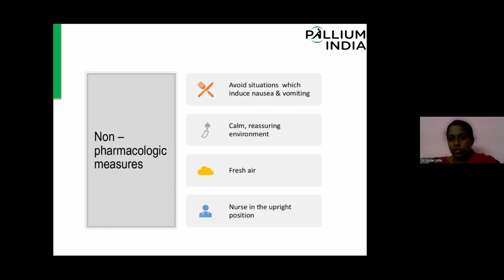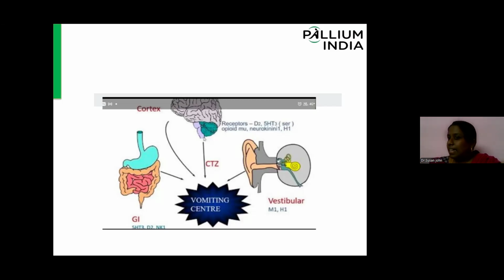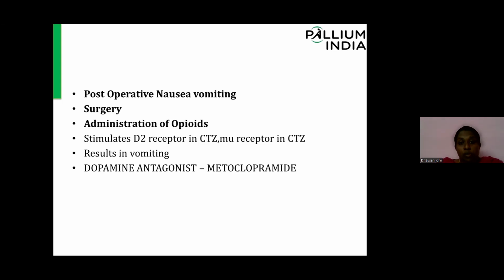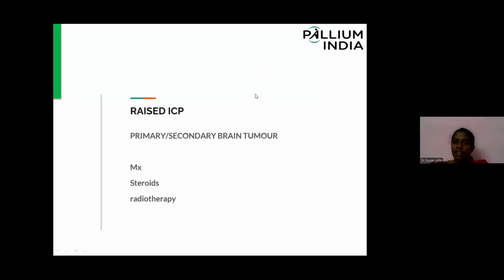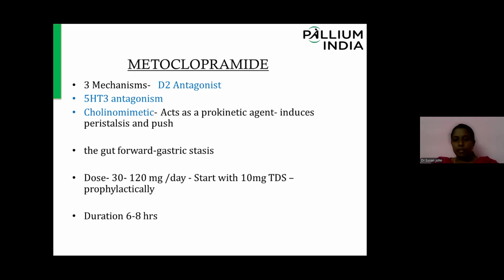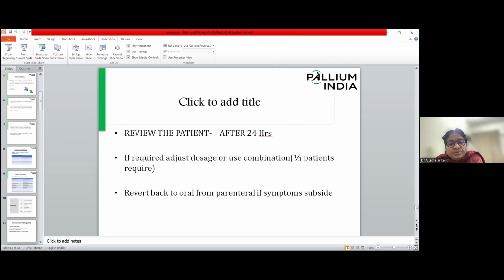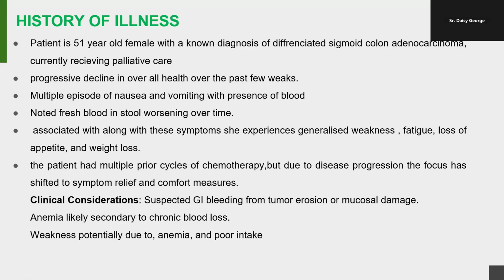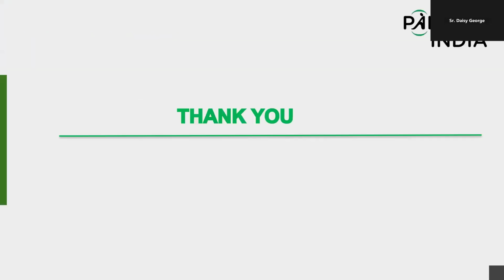TIPS-ECHOSeason180FCPN25|Gastro-intestinal Symptoms 01|Dr Susan John